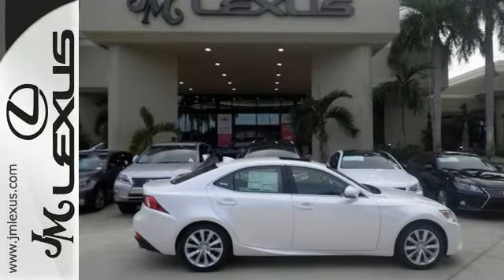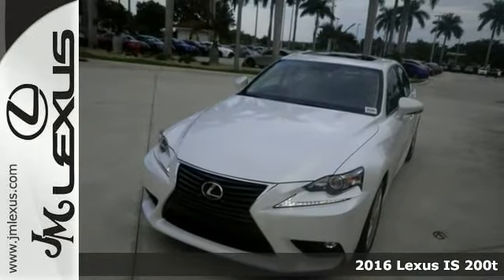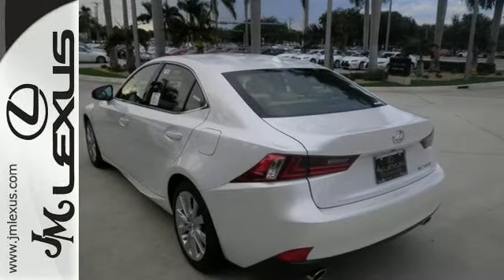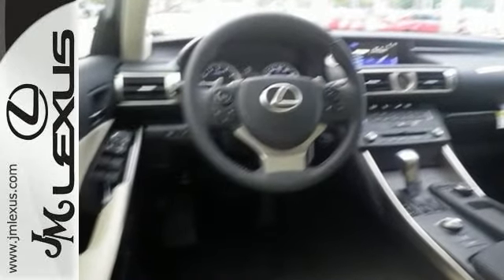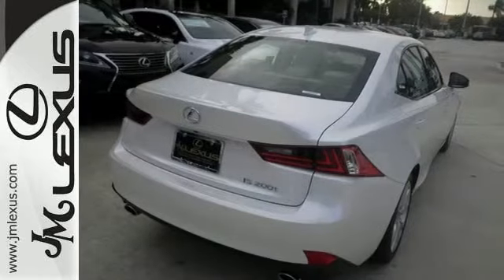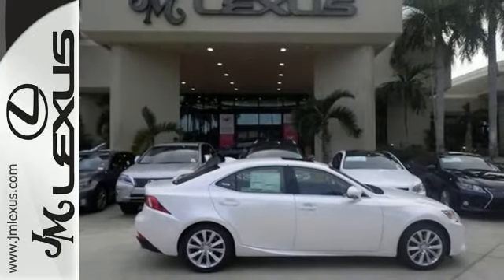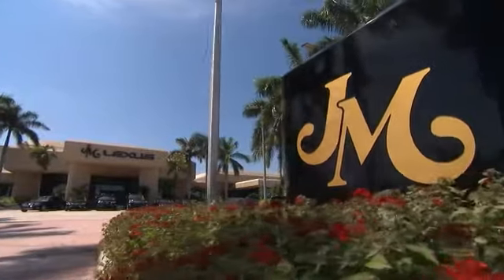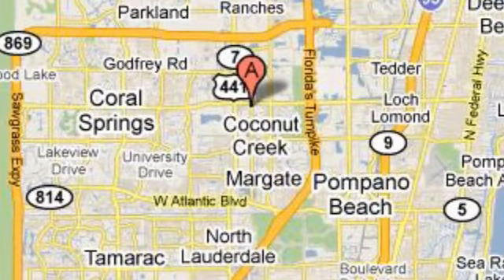New 2016 Lexus IS 200t Margate FL Ft-Lauderdale, FL #601167 - SOLD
Year: 2016
Make: Lexus
Model: IS 200t
Trim: 4DR SDN
Engine: 2.0L 4 cyls
Transmission: Automatic 8-Speed
Color: Eminent White Pearl
Interior: Parchment Nuluxe St Trim
Stock #: 601167
VIN: JTHBA1D26G5004167
You are currently viewing a new 2016 Lexus IS 200t with JM Lexus the #1 Volume Lexus Dealer since 1992! Thank you for your interest. We look forward to working with you. Stock #: 601167 Exterior: Eminent White Pearl Interior: Parchment Nuluxe St Trim Trim: 4DR SDN JM Lexus 5350 West Sample Rd Margate FL 33073

Address:
5350 W Sample Rd